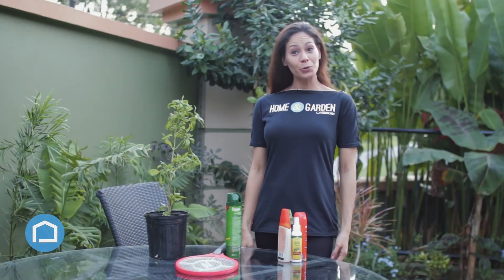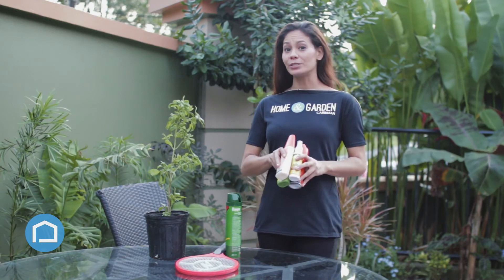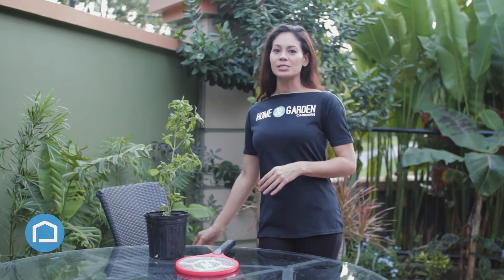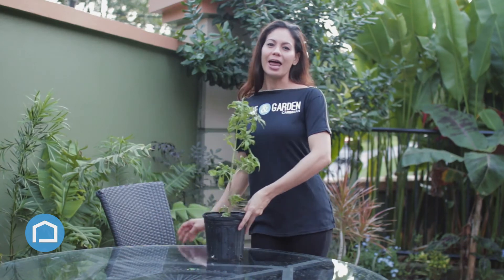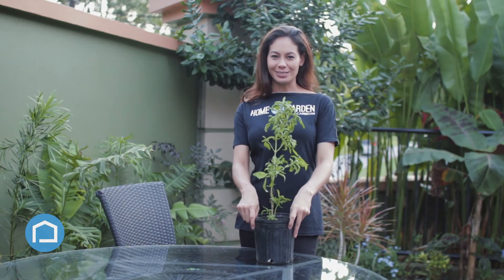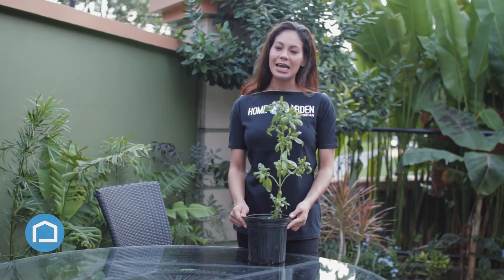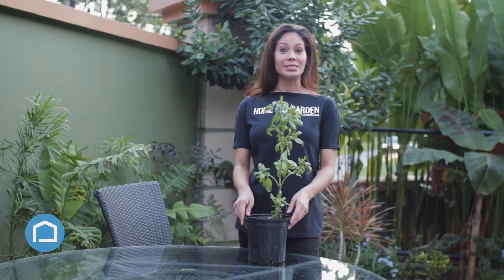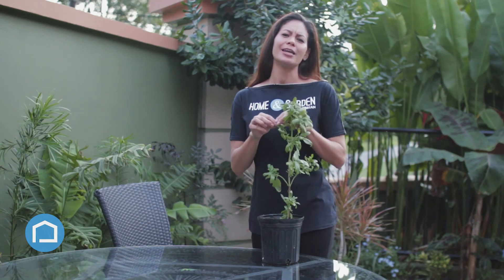Fighting Chick-v - Mosquito Repellent Plants!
Today Ria takes you through our HG Caribbean Life Hack with natural ways to help you combat mosquitoes and Chick-V!